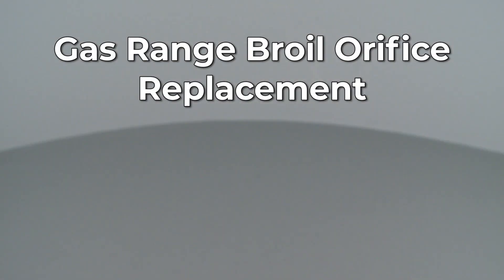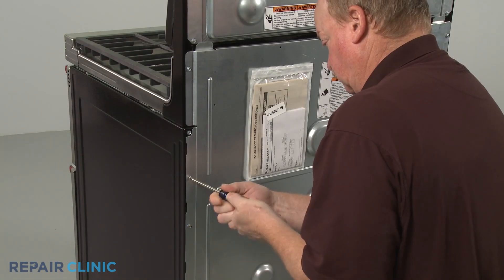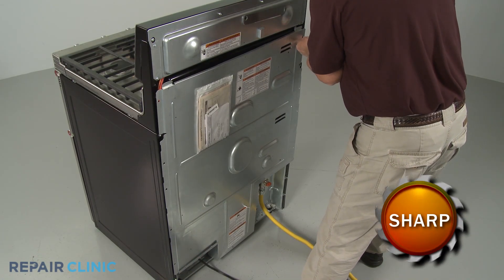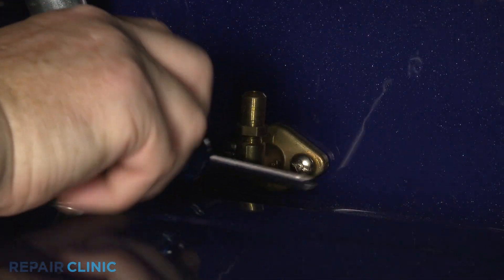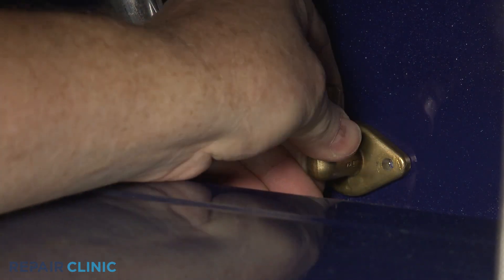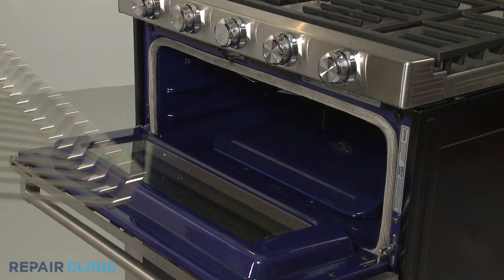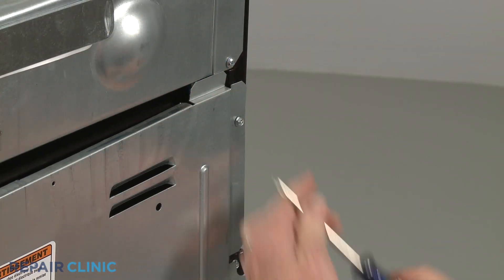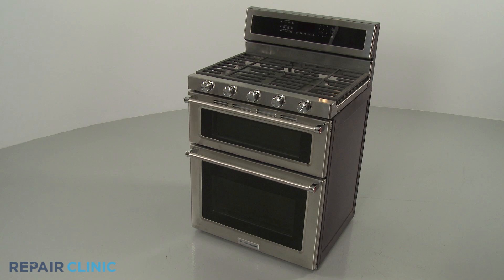Kitchenaid Double Oven Gas Range Broil Orifice Replacement W10292293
This video provides step-by-step instructions for replacing the broil orifice on a Kitchenaid double oven gas range (model KFGD500ESS04). The most common reason for replacing the orifice is if the broil burner will not light.

All of the information in this orificereplacement video is applicable to the following brands: Maytag, Amana, Magic Chef, Whirlpool, Tappan, Estate, Kitchenaide